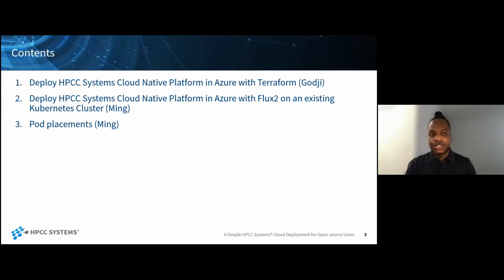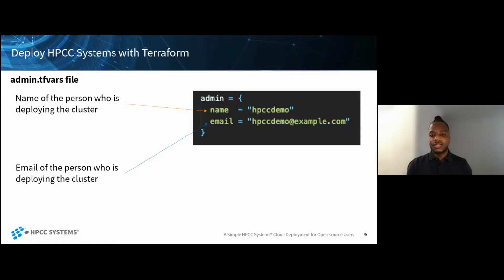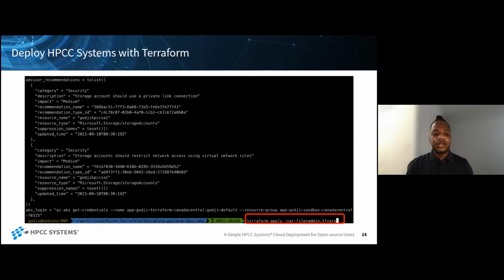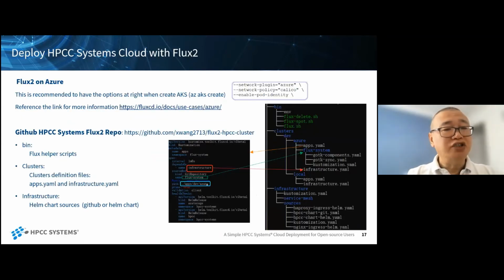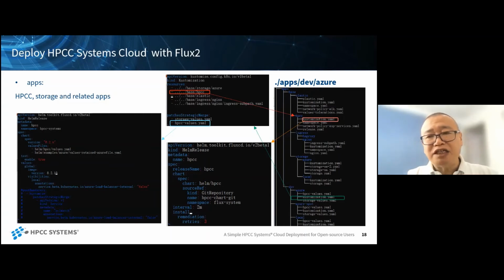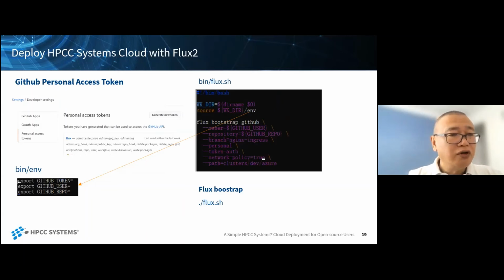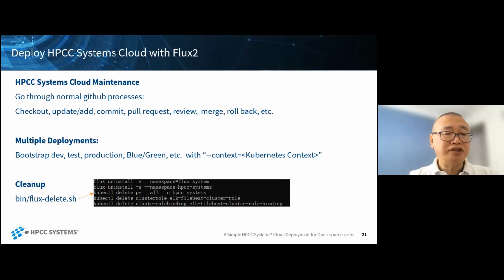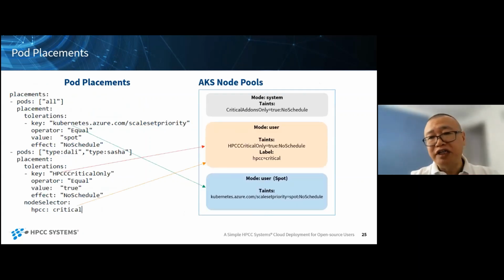2021 HPCC Systems Community Virtual Summit: A Simple HPCC Systems Cloud Deployment for Open Source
A Simple HPCC Systems Cloud Deployment for Open-Source Users, Xiaoming Wang & Godson Fortil, LexisNexis Risk Solutions Group

This talk will cover how to setup and implement a basic HPCC Systems cluster in the cloud using Azure Kubernetes. We will walk through the deployment configuration leveraging Terraform, GitOps/Flux2 and storage settings. Note: This talk is intended for the wider open source HPCC Systems community. It is advised to check with your organization for any specific security protocols.